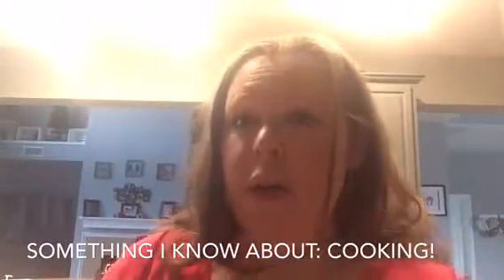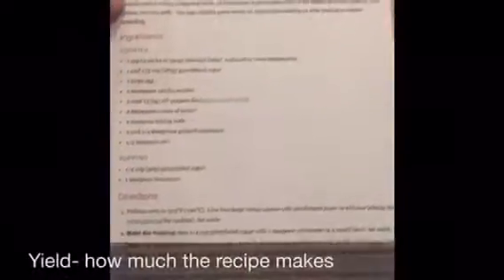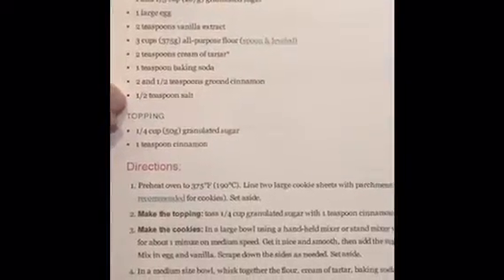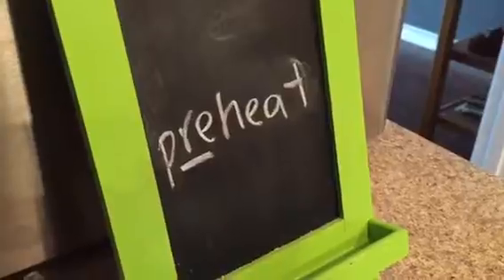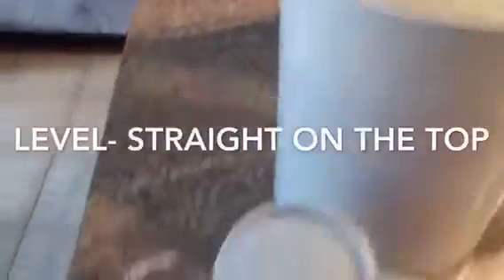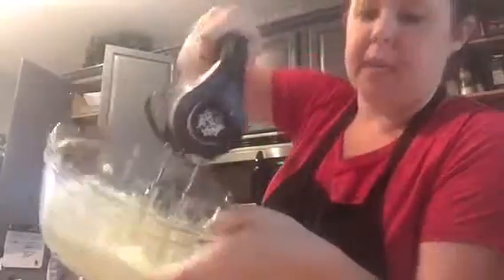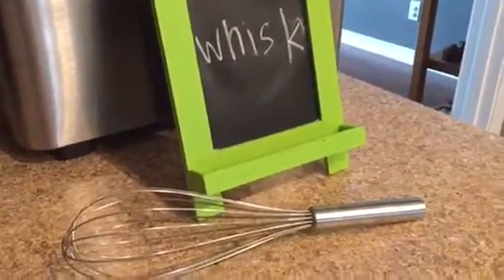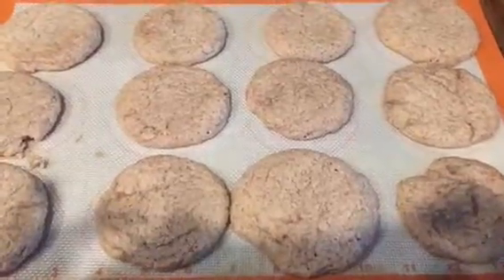Mrs. Blake makes cookies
Making cookies